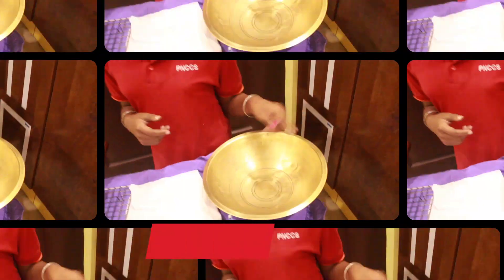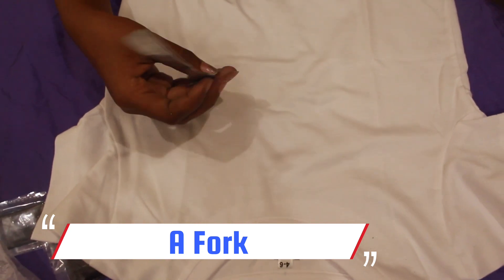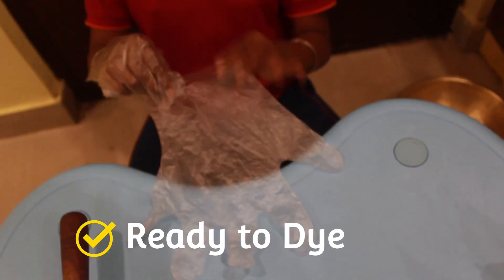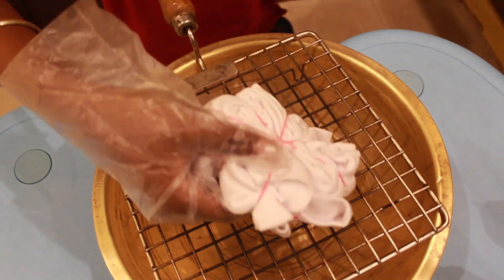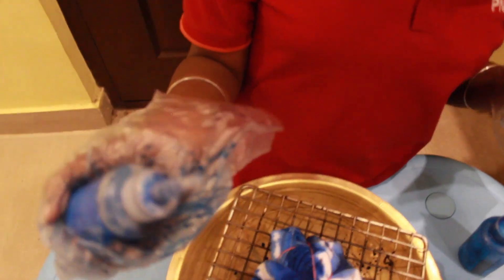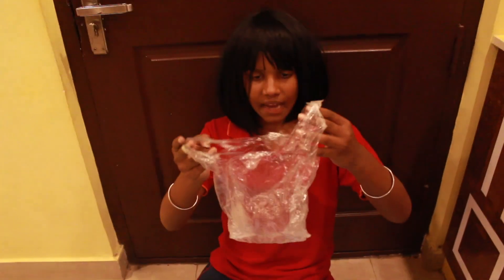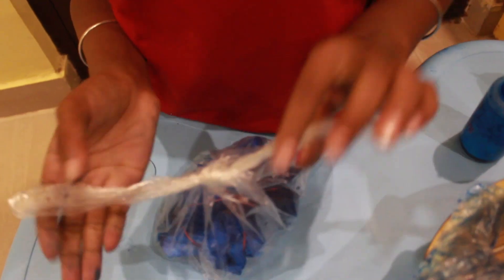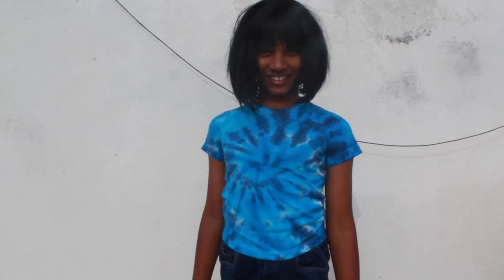Vivid Vibes: The Ultimate Tie-Dye Adventure on The Prasiddhi Show!"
Dive into a world of vibrant colors with my latest tie-dye tutorial! 🌈 Join me on a creative journey as I explore various techniques to transform plain fabrics into stunning, personalized masterpieces. From classic swirls to modern patterns, this video is your guide to unlocking the secrets of tie-dye artistry. Grab your favorite dyes, get ready to make a splash, and let's turn ordinary into extraordinary together! TieDye DIYCrafts ArtisticAdventure"